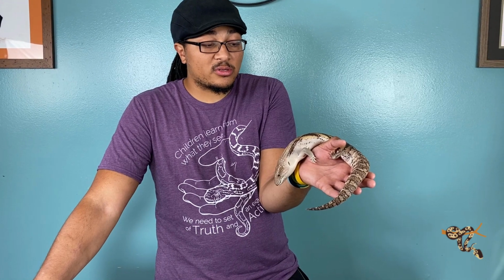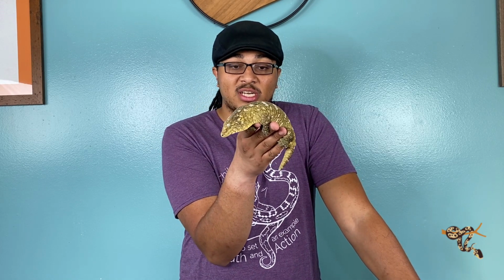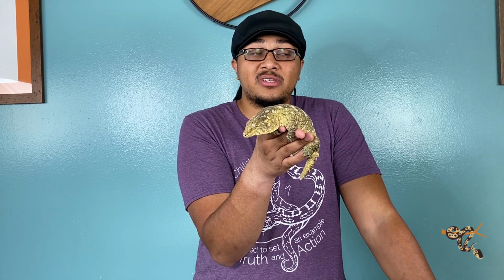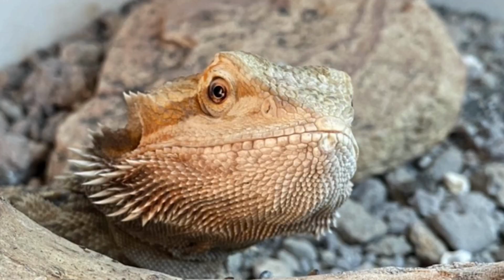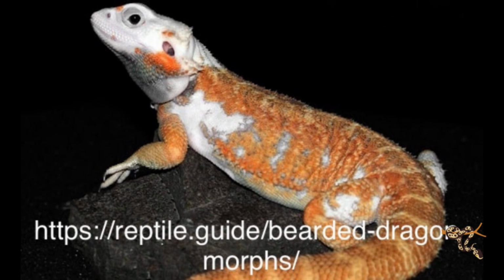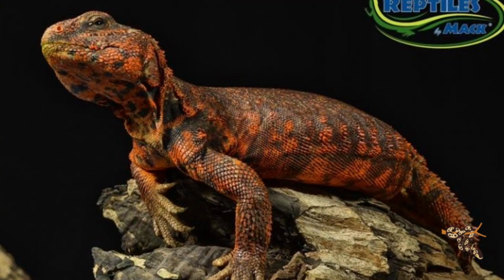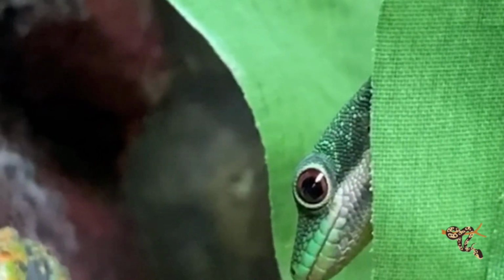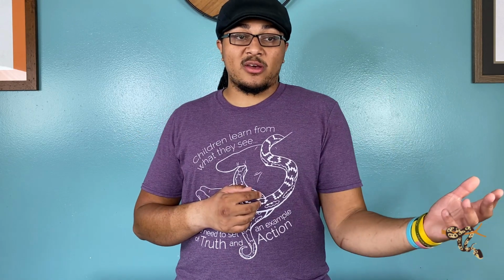5 Intermediate Pet Lizards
These are what I think are 5 good (but not the only or best) choices for an intermediate level of care and experience.

Kimberly Brown
Rebecca Proctor
Cheri Proctor